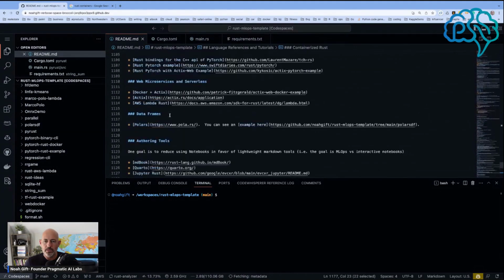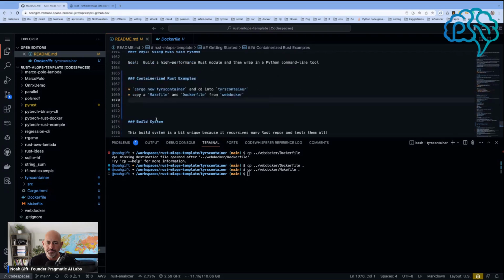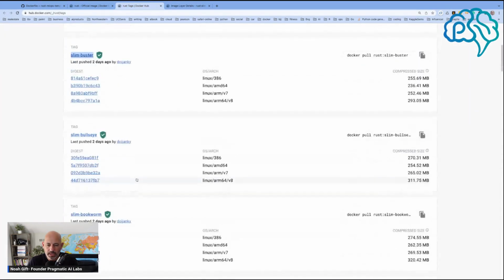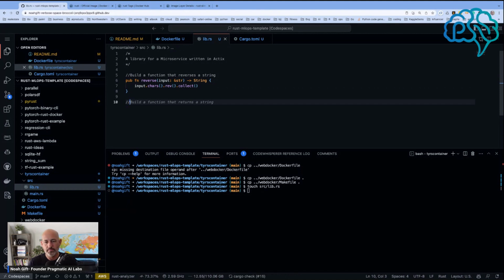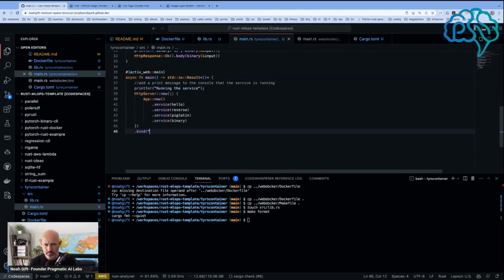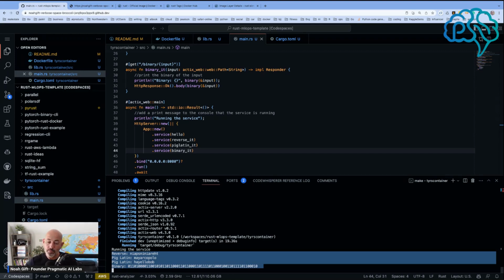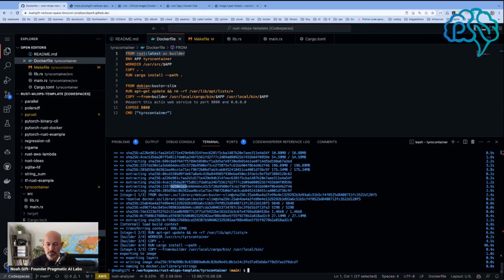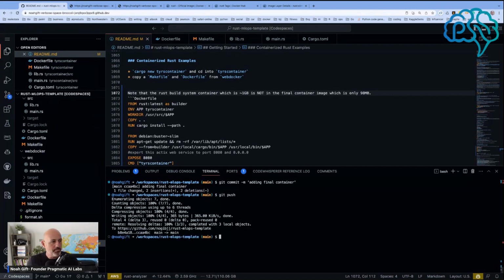Build Containerized Actix Microservice Tiny Final Size 52 Weeks of Rust